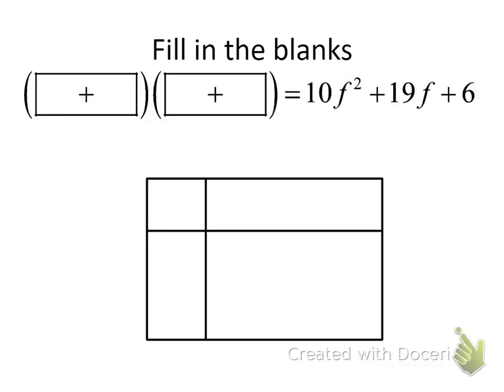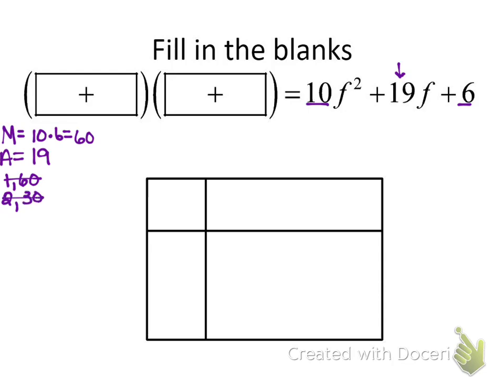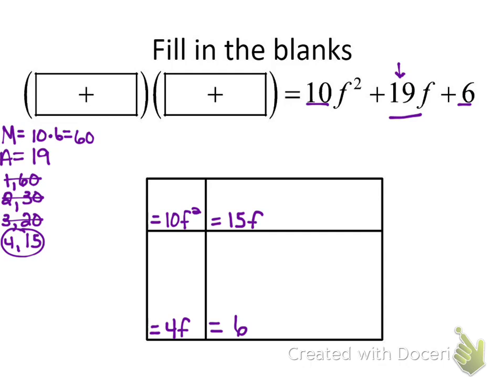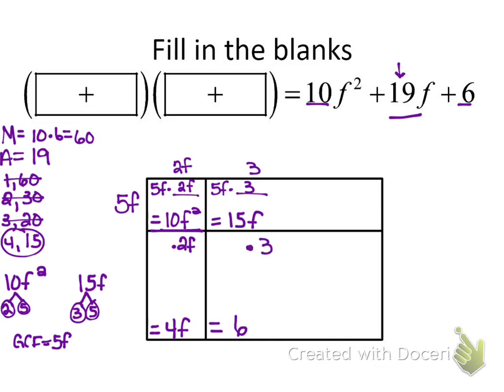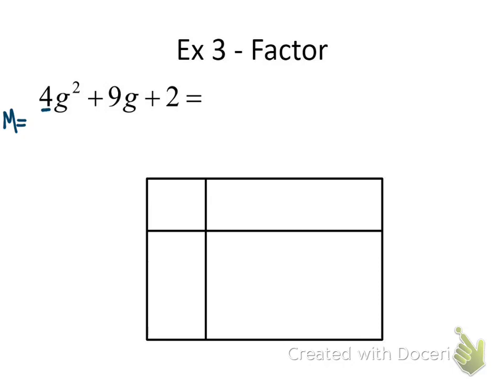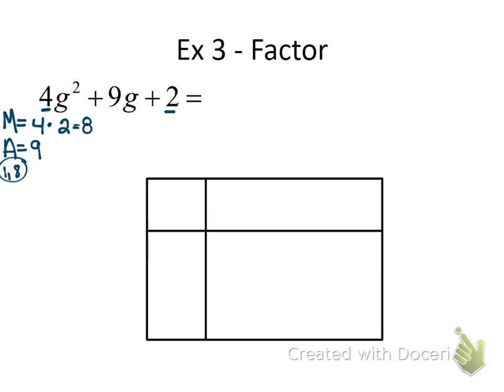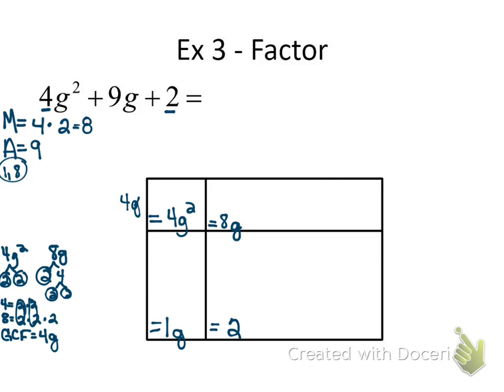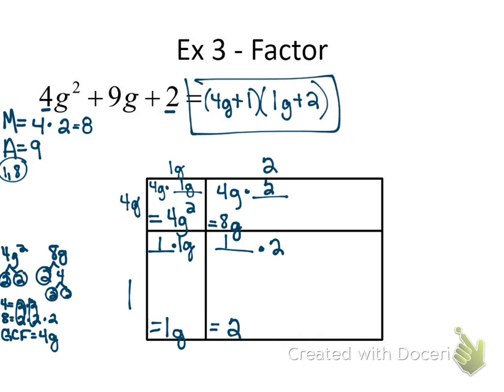8.7 Notes-Using MA to Factor Examples 2 and 3